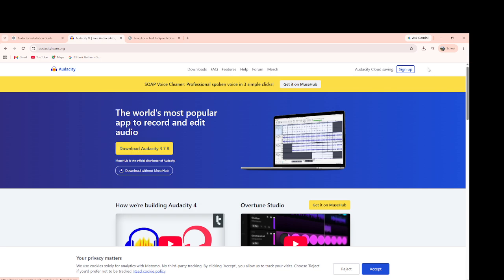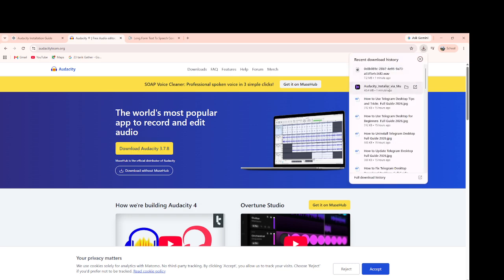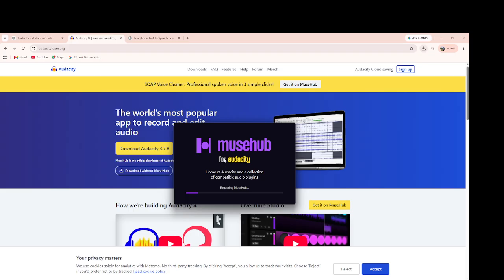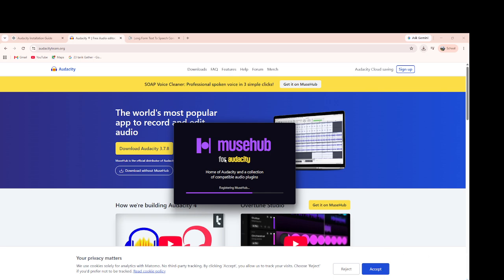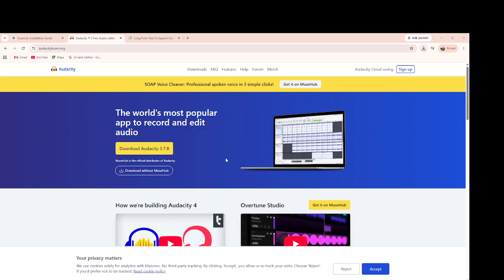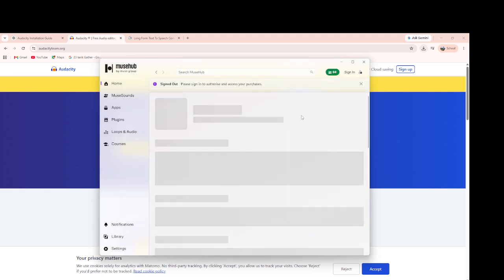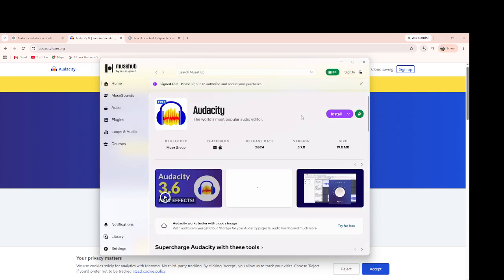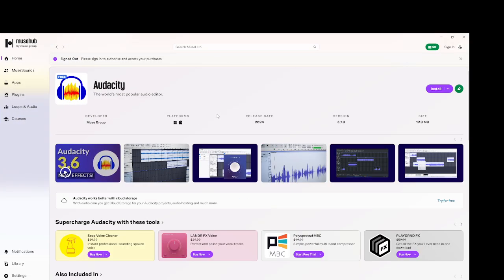How to Install Audacity on Windows Full Guide 2026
Learn how to install Audacity on Windows in 2026 with this quick and easy guide. Follow the simple steps to download and set up Audacity for audio editing.